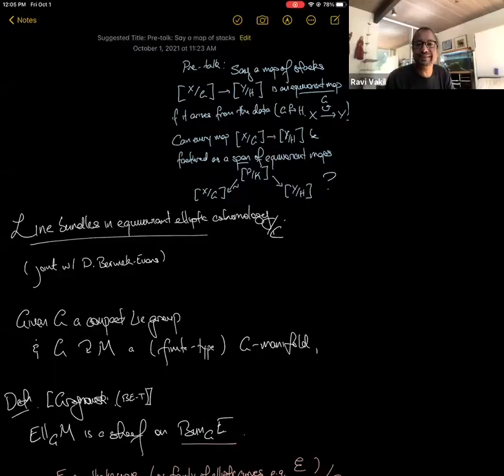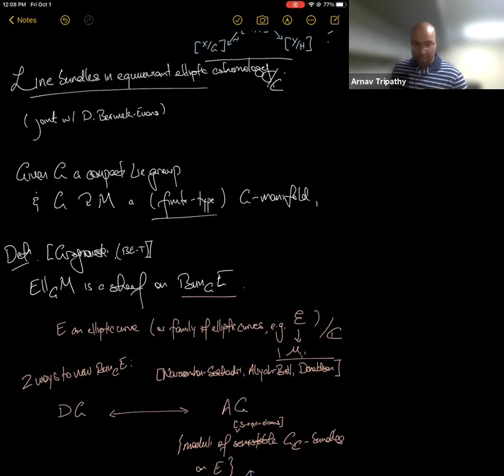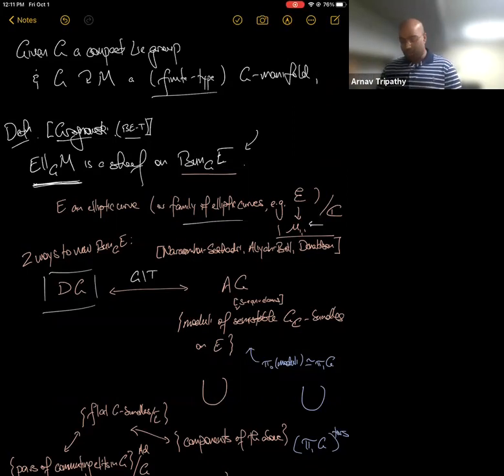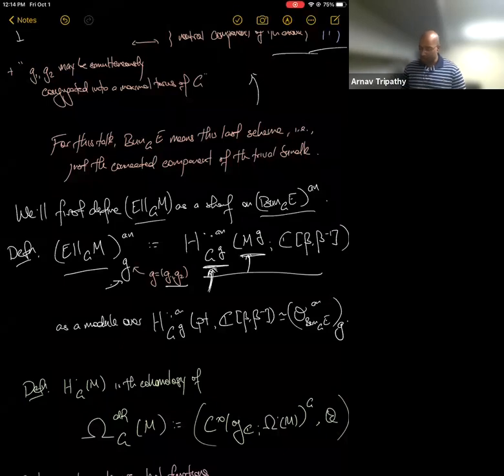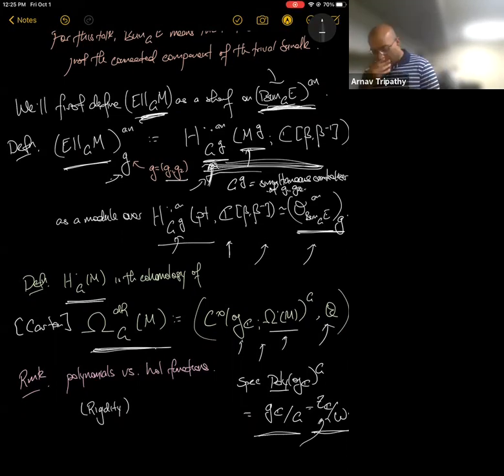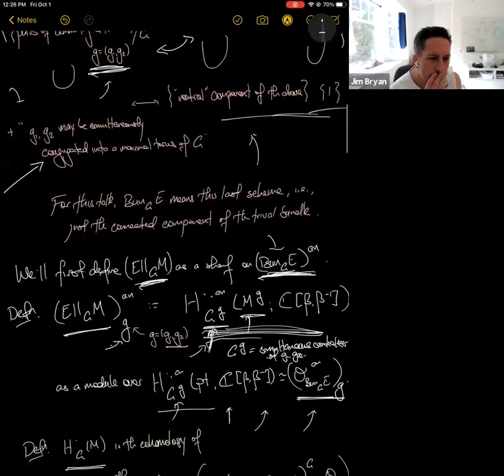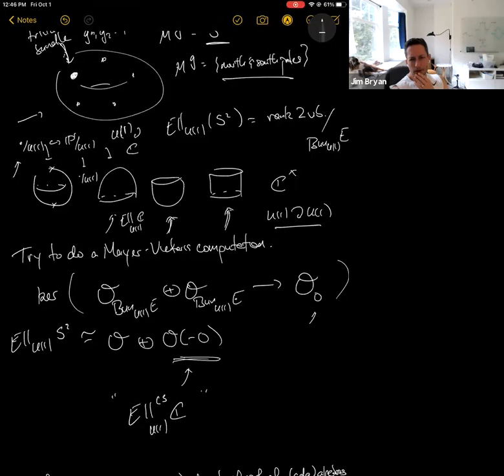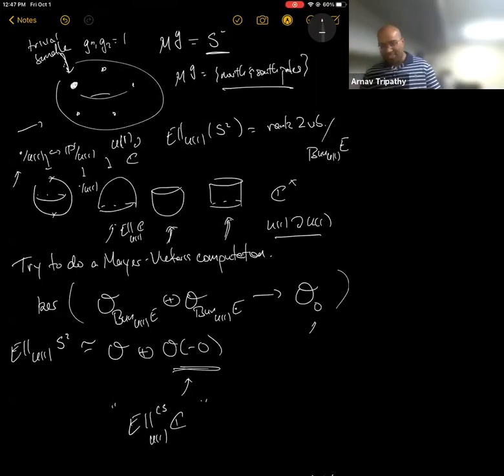Arnav Tripathy (October 1, 2021): Line bundles in equivariant elliptic cohomology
Given a compact Lie group G acting on a space X, the G-equivariant elliptic cohomology of X is naturally a scheme Ell_G(X) (with a map down to the moduli space of G-bundles on elliptic curves). Given a G-equivariant vector bundle V on X, one obtains an interesting line bundle Thom(V) on Ell_G(X). Both topologists and string theorists have predicted that given two vector bundles V_1, V_2 whose first Chern classes both vanish and whose second Chern classes agree, the resulting line bundles Thom(V_1) and Thom(V_2) should agree in Pic(Ell_G(X)). I'll describe how the theory of pushforwards in topology gives rise to this subtle question in algebraic geometry, and I hope to indicate in broad strokes the proof of this conjecture. This is joint work with D. Berwick-Evans.